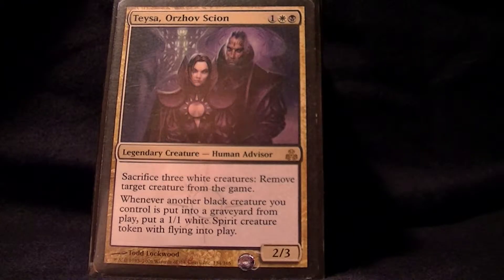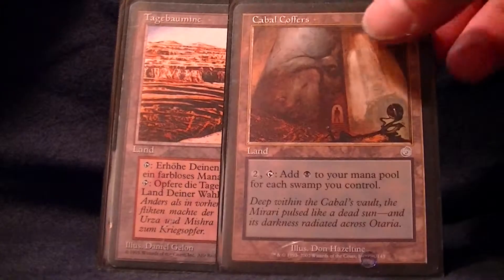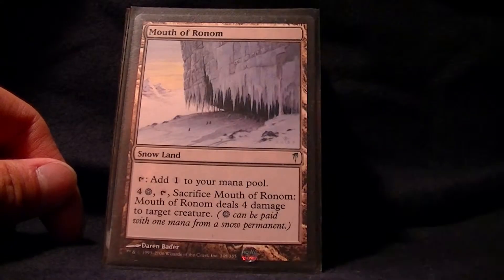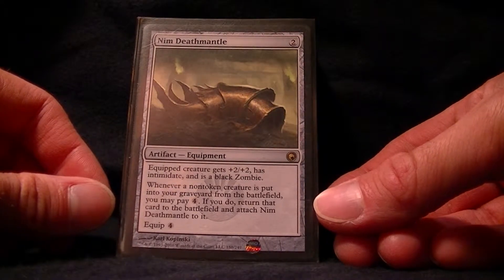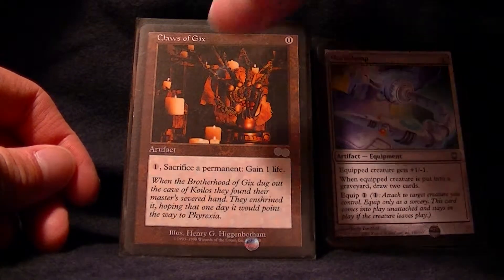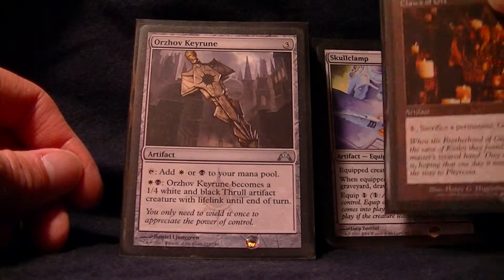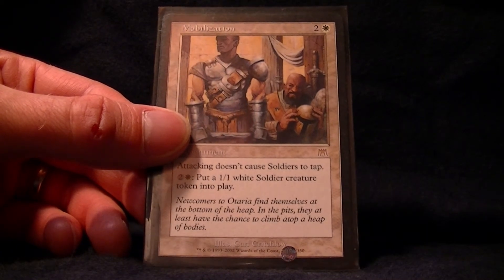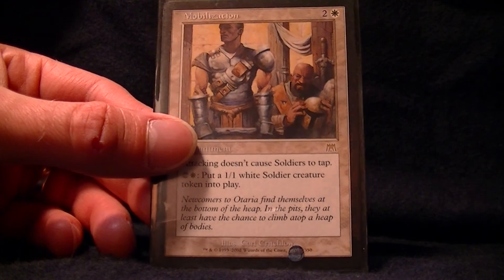Teysa, Orzhov Scion EDH Commander Deck STAX MTG Magic the Gathering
A look at my Teysa EDH deck. Needs some work and might switch to mono black STAX very soon. Comments welcome.